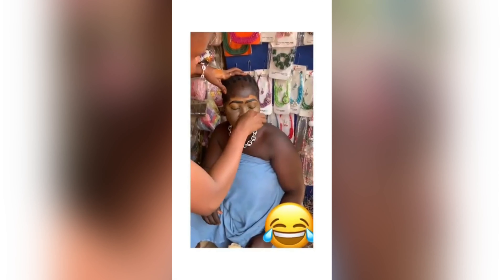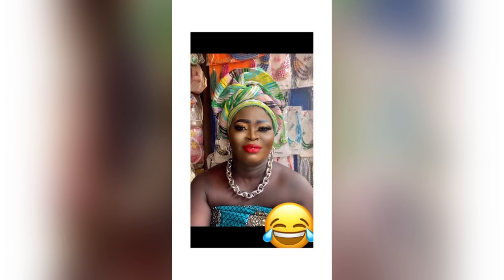LEARN COMMON YORUBA INSULTS & MEANINGS + How to create Yorubas insults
Yoruba insults are created systematically. Some literary elements feature in Yoruba insults. This video walks you through the process of creating Yoruba insults and gives a list of some insults with their meaning.

Part 2 is the direct opposite of this one. You will learn sweet pet names that you can use to show endearment to your friend, spouse, lover, or children.